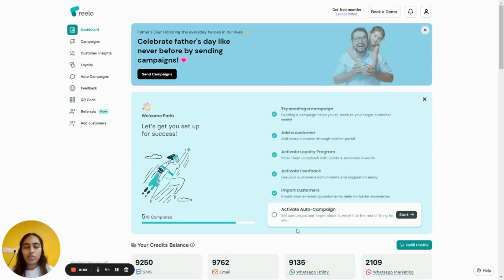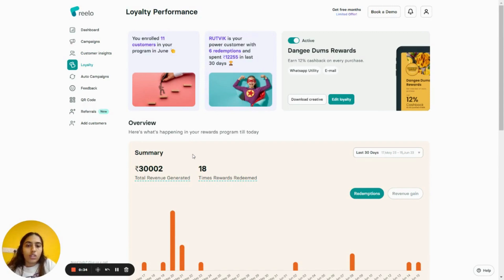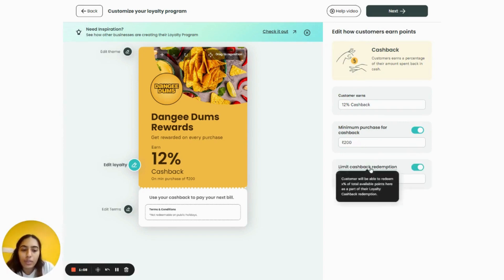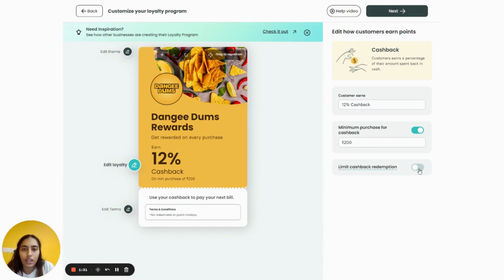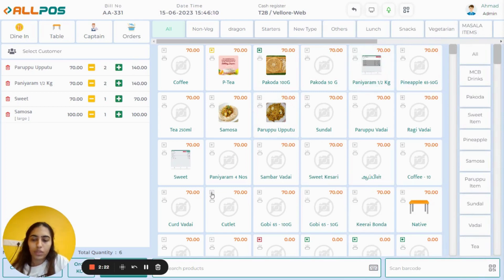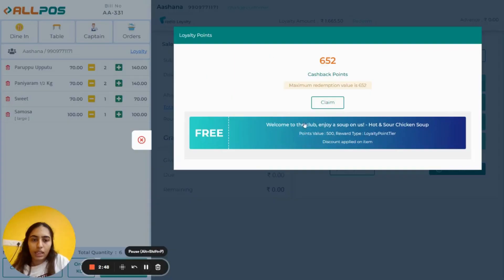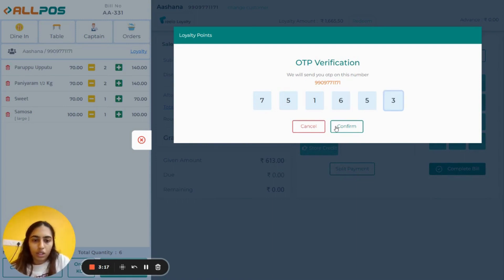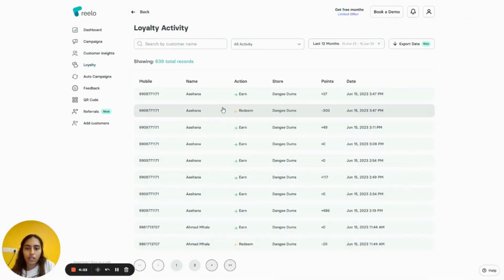ALLPOS X Reelo | Cashback loyalty redemption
How to redeem cashback loyalty points in ALLPOS